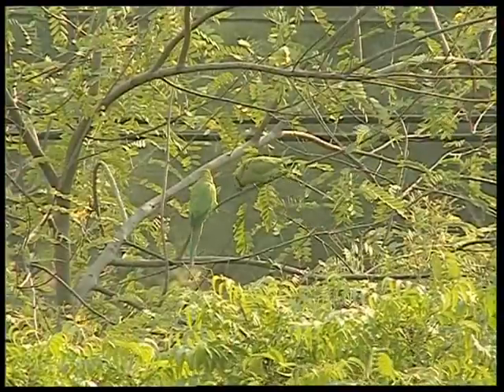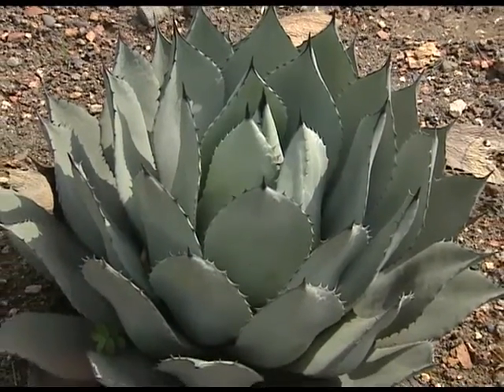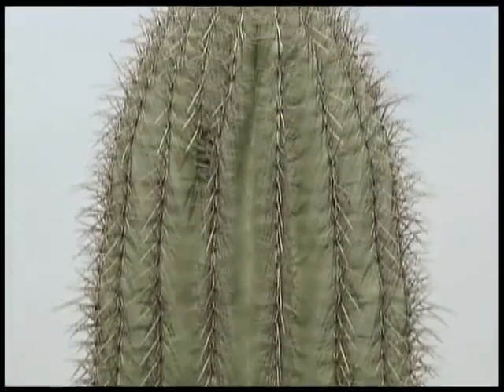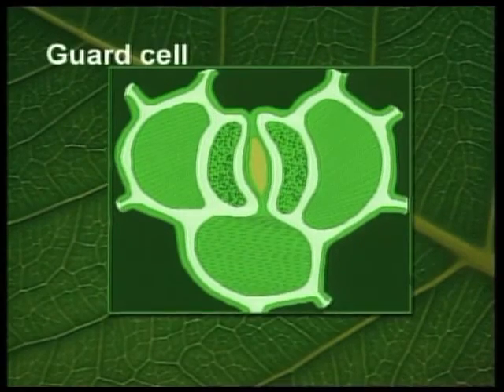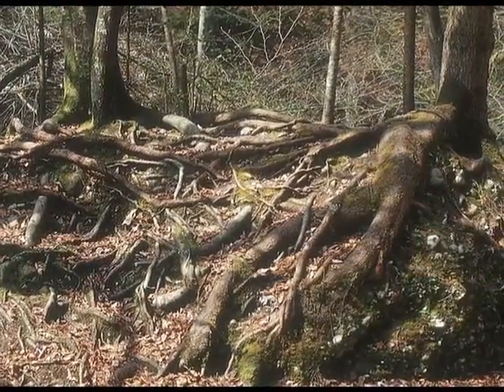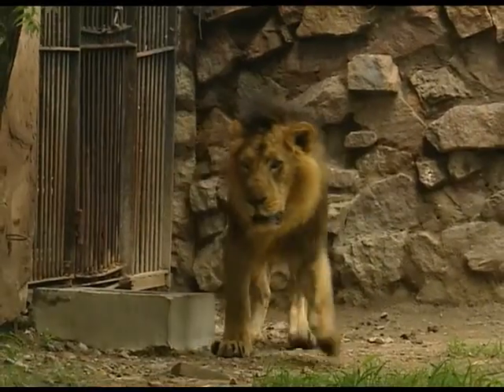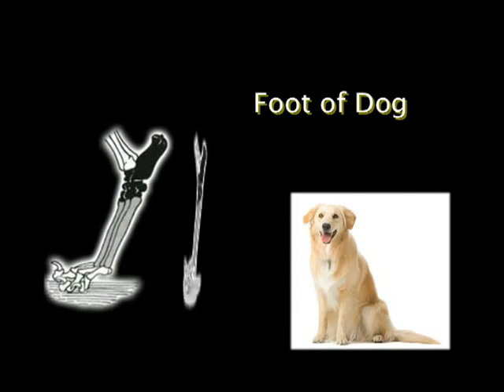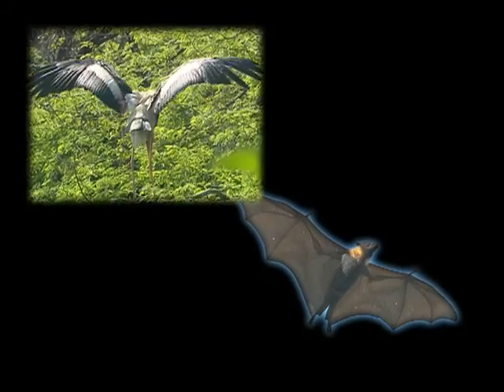ENVIRONMENTAL ADAPTATION PART 02